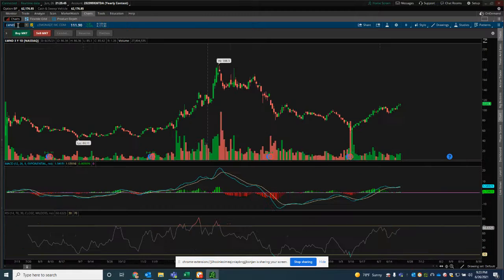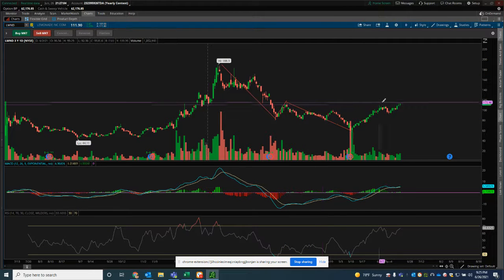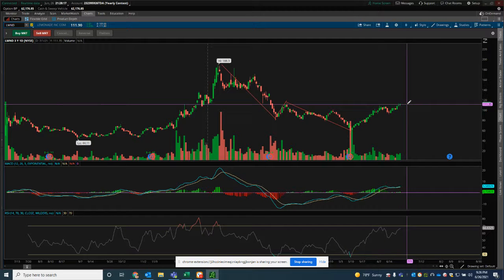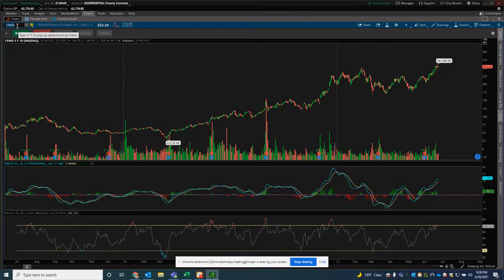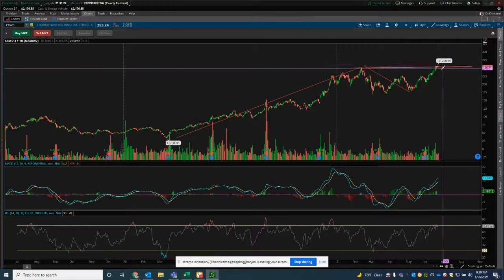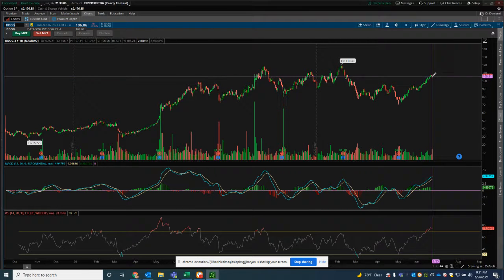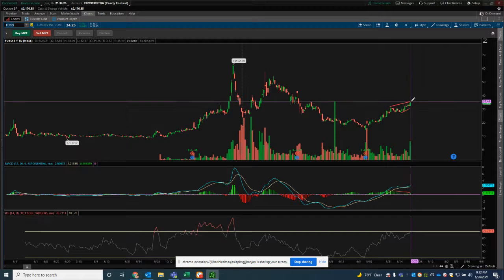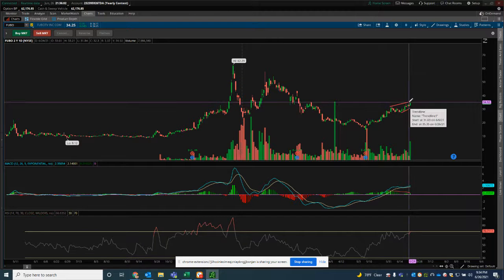Sandbagger Trading 6/28-7/2 LMND, CRWD, DDOG, FUBO